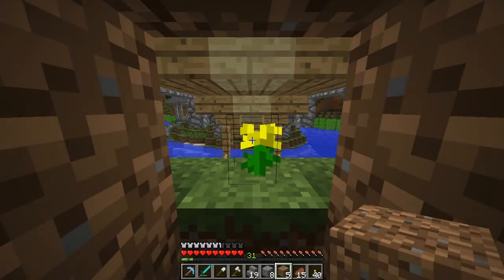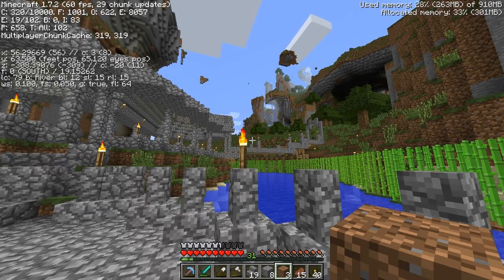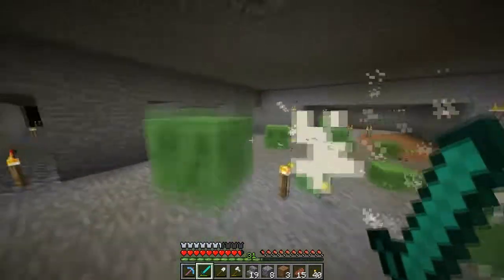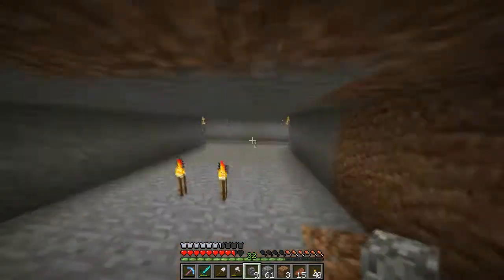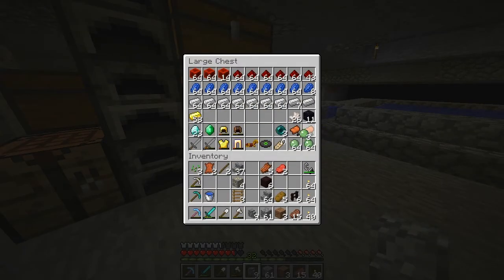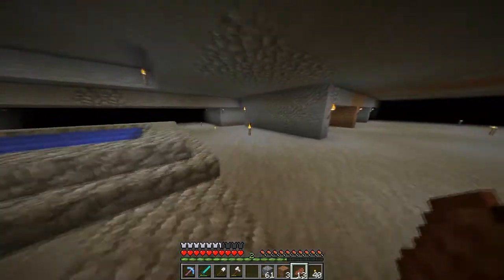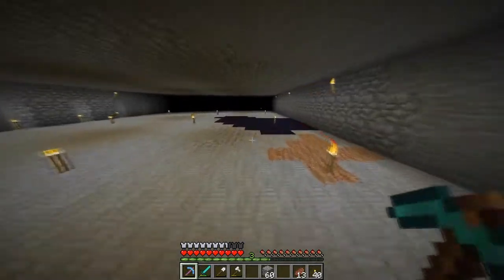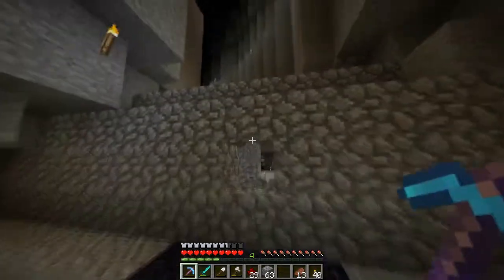Ritz Plays Minecraft SMP: Episode 1/S2 Ritz Is Hither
We have restarted but I am caught up. Check it out!!